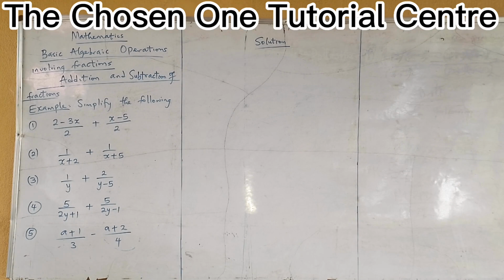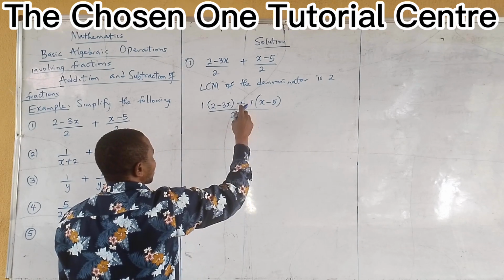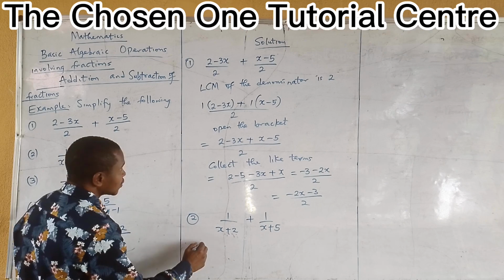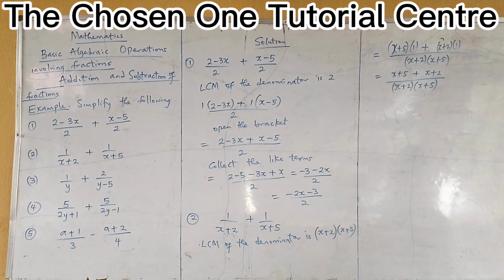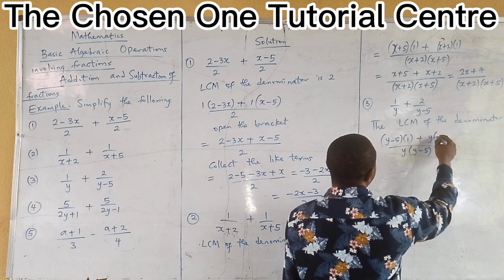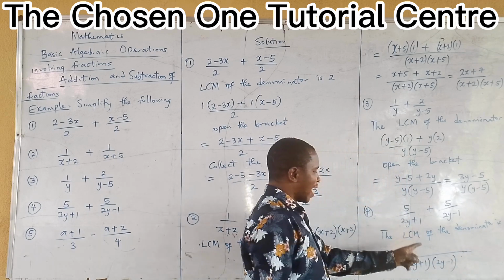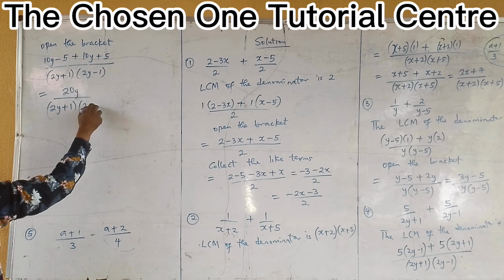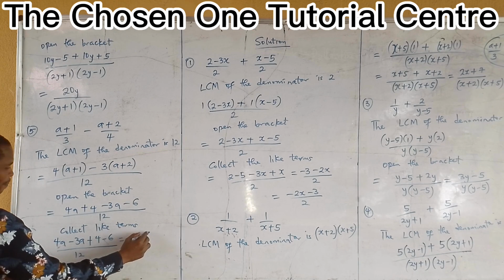Basic Algebraic Operation involving fractions (Addition and Subtraction)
Boost your academic performance with **The Chosen One Tutorial Centre**! We offer personalized learning experiences in both physical and online classes, guided by brilliant facilitators committed to your success. Our comprehensive lessons cover a wide range of subjects to meet your needs, whether you're preparing for exams or need extra support in your studies.

Visit us at No. 63, Omola Road, Odomola, Epe. Your academic excellence starts here!